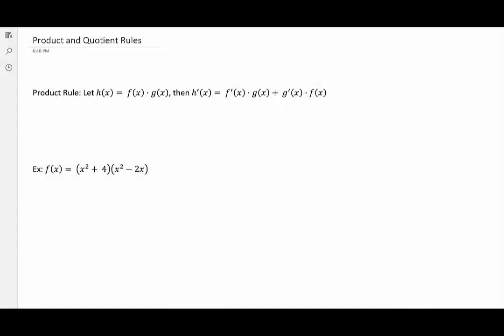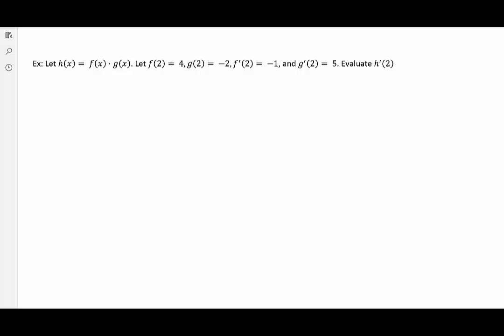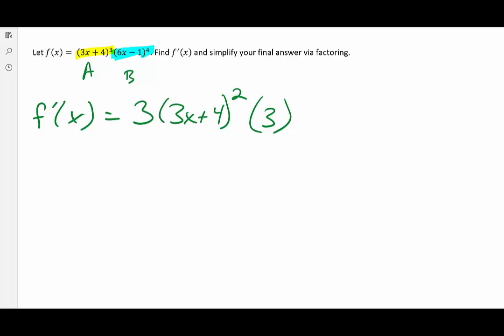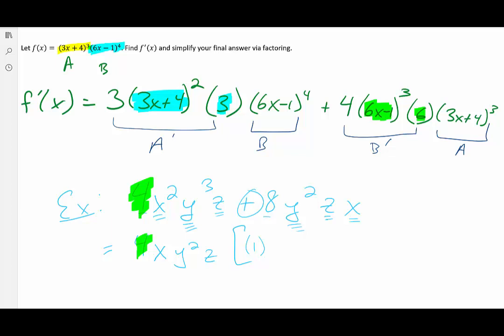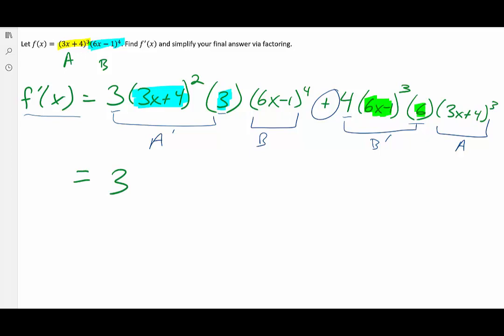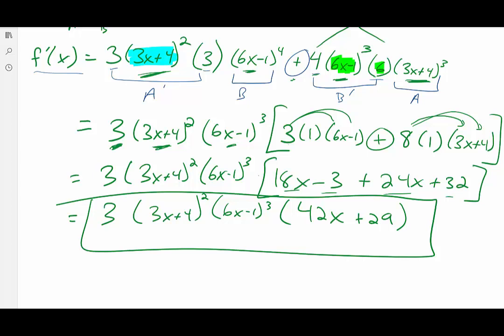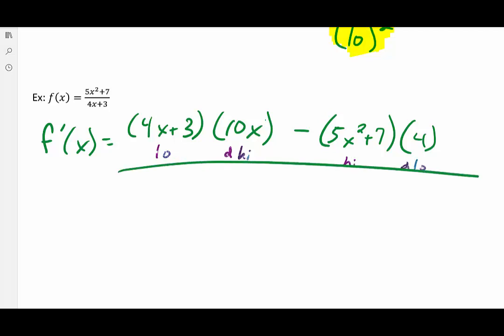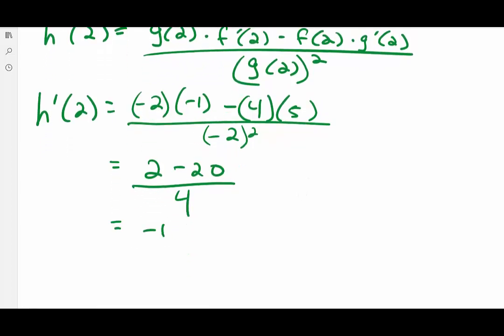Product and Quotient Rule